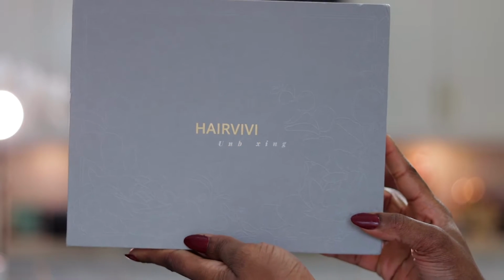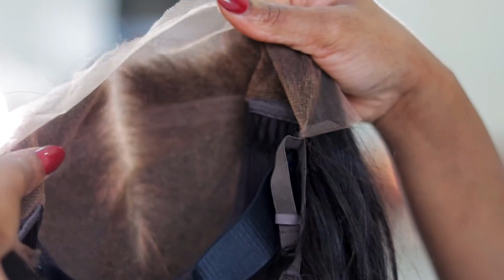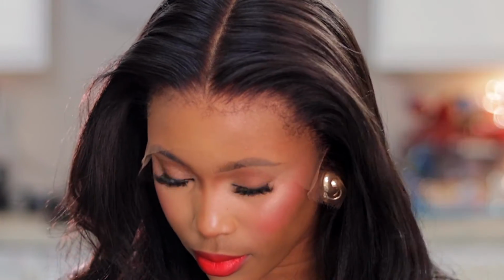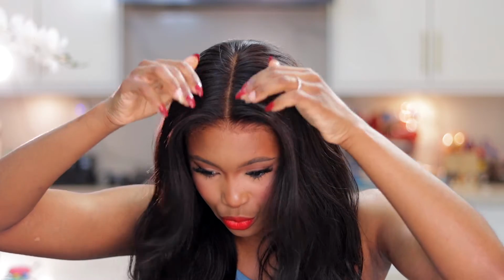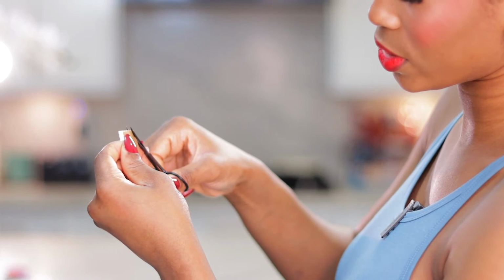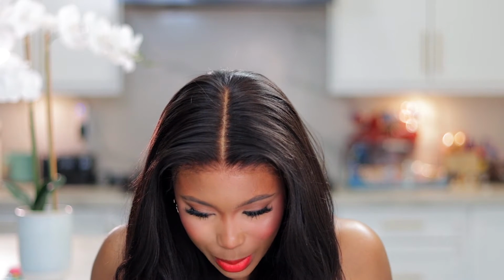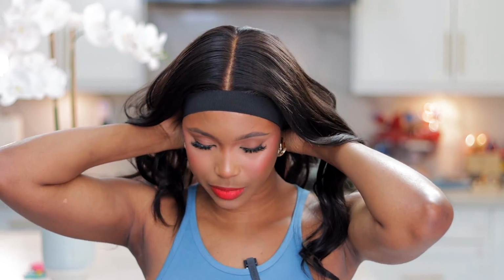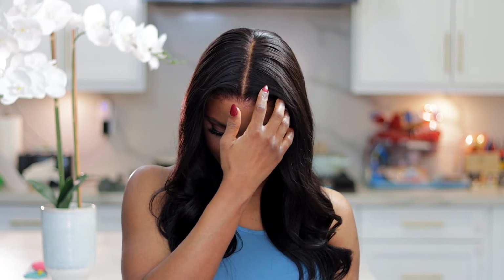The Most Realistic Looking Yaki Wig With Newborn Hairline| Invisible Knots & Lace | Hairvivi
📣📣📣 Hairvivi Black Friday Max Discount Now
$40 OFF FOR 1 WIG Code: kelechi
$90 OFF FOR 2 WIGS Code: kelechi90
▬▬▬ WIG DETAILS ▬▬▬
Hair Length & Density: 18 inch & 160%
Cap Construction: 13x6 Lace Frontal
HD Lace & True-scalp Color: Cappuccino

▬▬ Ready To Wear Glueless Wig▬▬
-Pre-plucked Hairline

🤳🏼Take My Course on HOW TO START AND SCALE ON YOUTUBE

MICROPHONE
○ BOYA BY-M1 3.5mm Lavalier Condenser Microphone
○ FIFINE Dynamic Microphone

xoxo